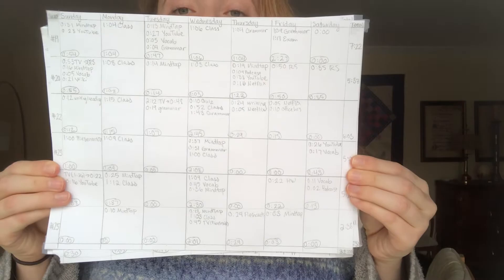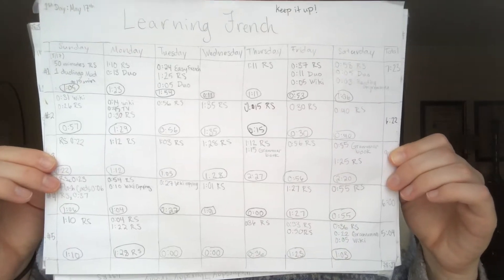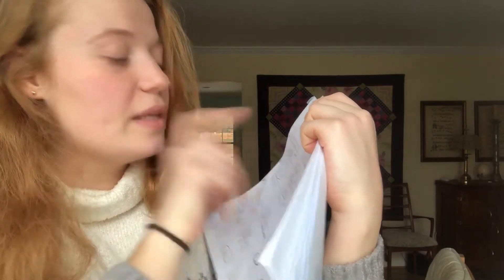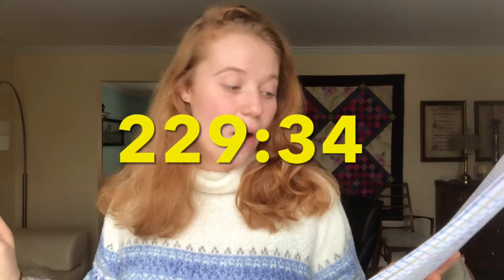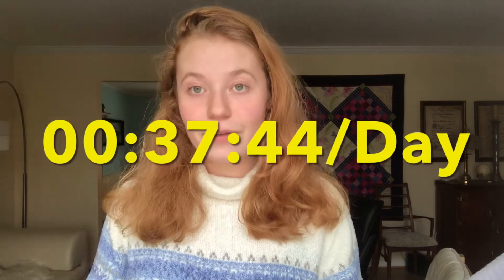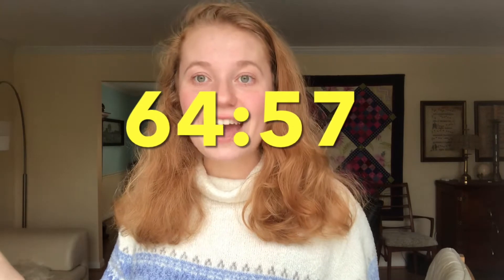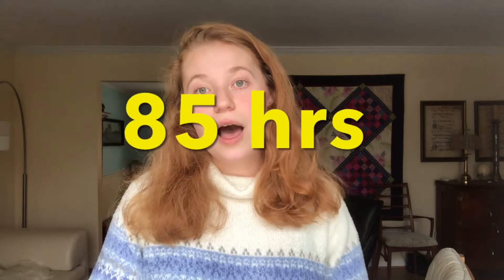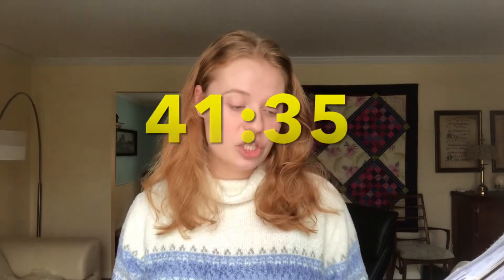I Counted EXACTLY How Many Hours it Took to Learn French!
I counted exactly how many hours I studied French over the course of one year.